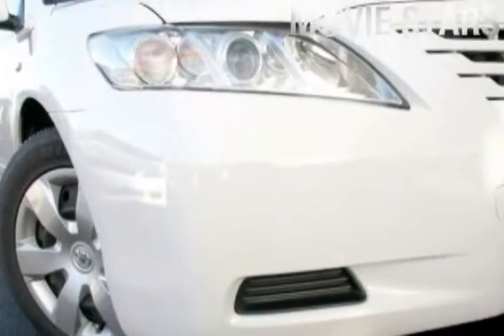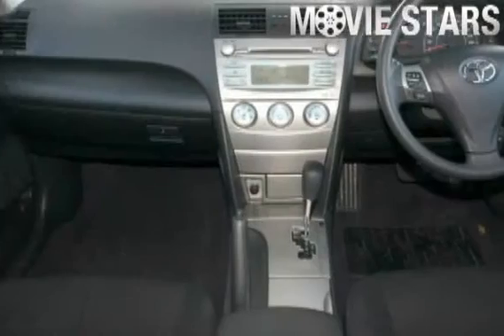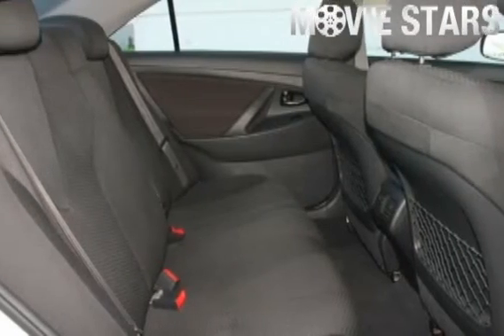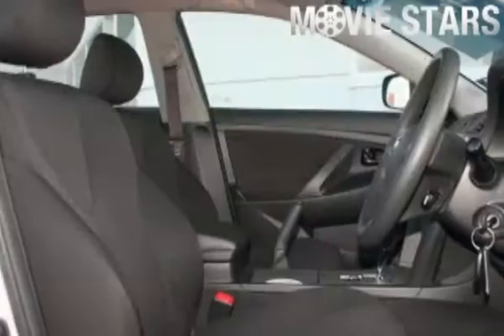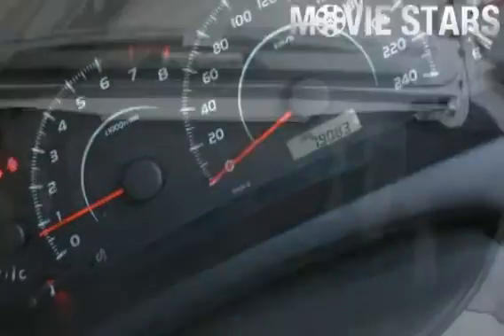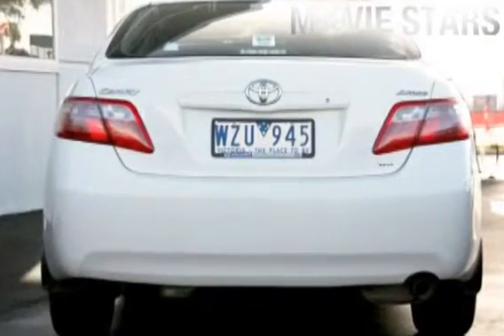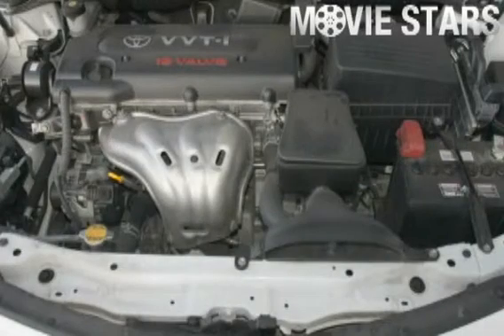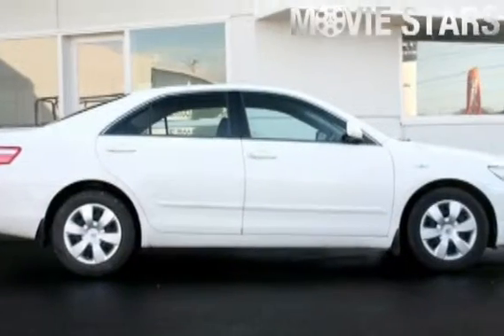2009 Toyota Camry ACV40R Altise White 5 Speed Automatic Sedan